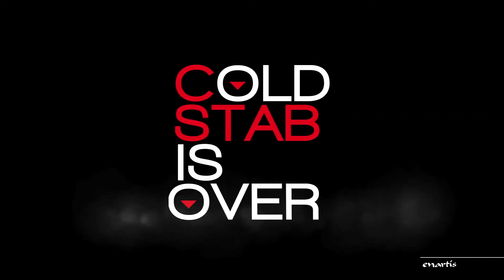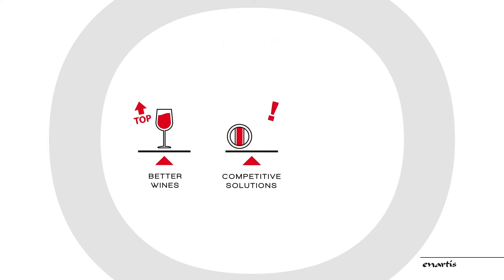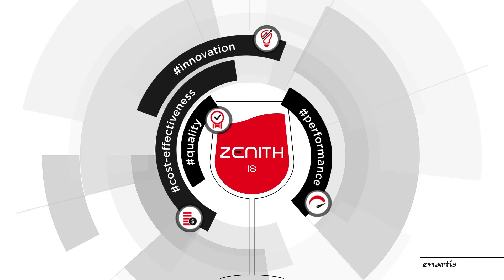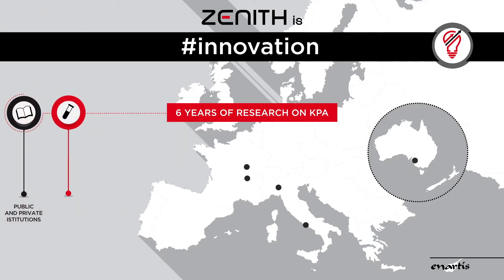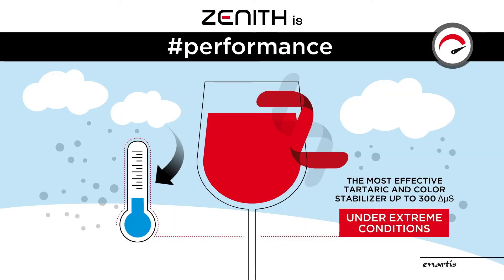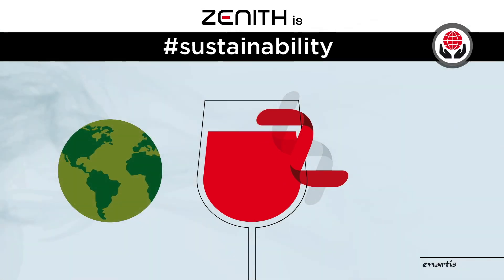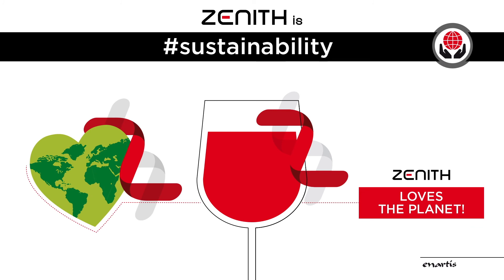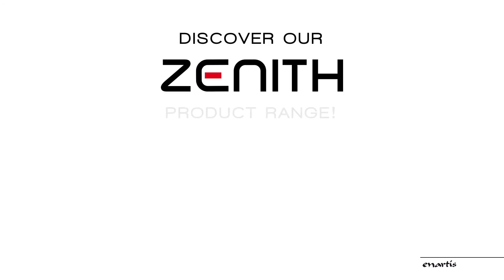Zenith: the revolution in wine stabilization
Enartis puts an end to cold stabilization, hitting a milestone in environmental sustainability with the new Zenith® product range. The intrinsic properties of potassium polyaspartate, a polyaminoacid produced from L-aspartic acid, an amino acid naturally present in grapes, make it possible for Zenith® to maintain total tartrate and colour stability over time, able to withstand thermal stress and inhibiting the formation of tartrate crystals, without altering the organoleptic properties of wines. In addition to that Zenith® is also a milestone in environmental sustainability allowing wineries to save up to 80% of energy and drinking water and cut greenhouse gas emissions by 90%.